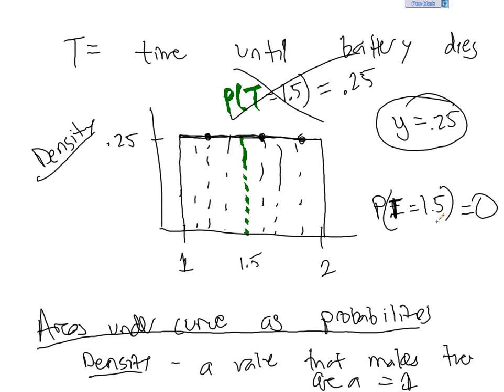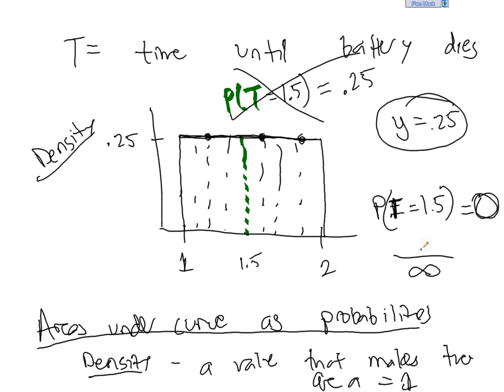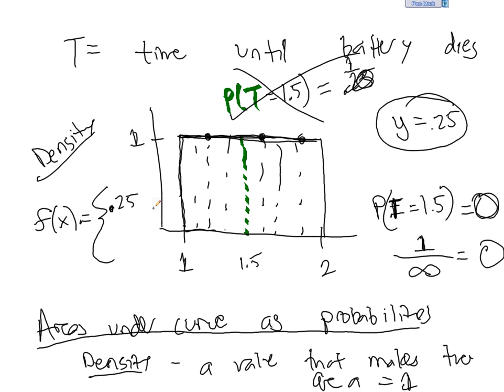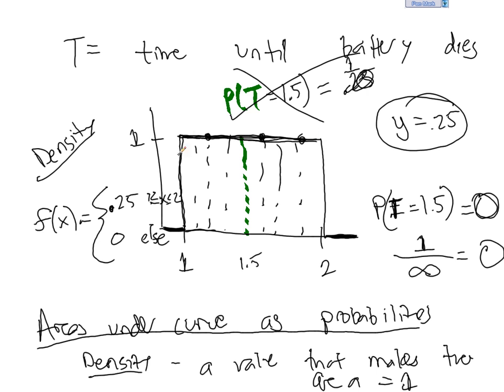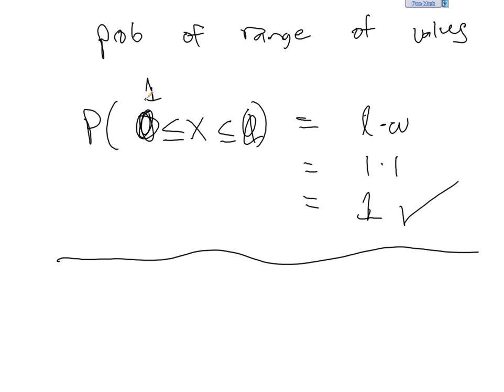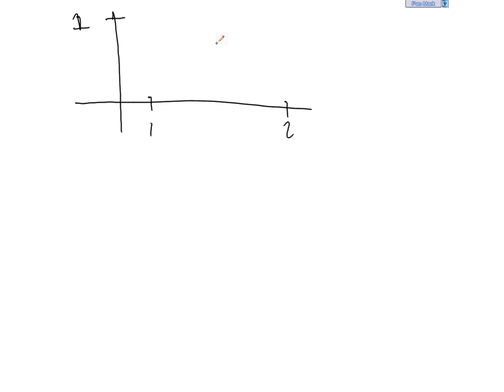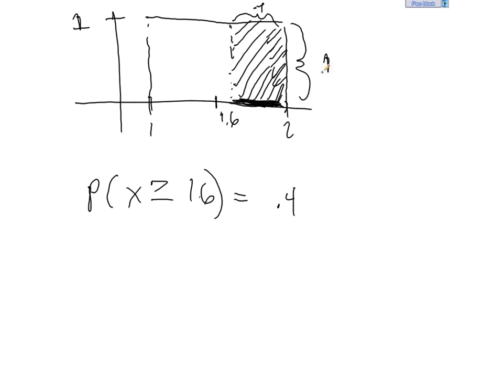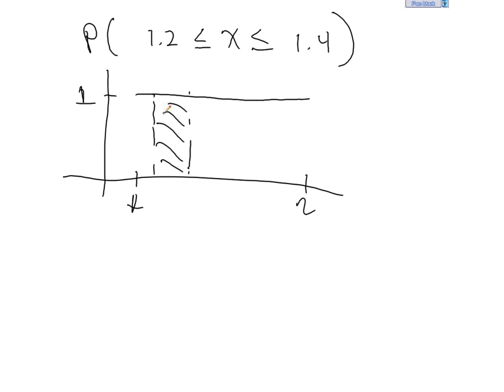Continuous Distributions (Part 2)